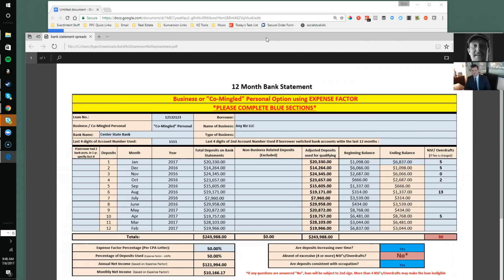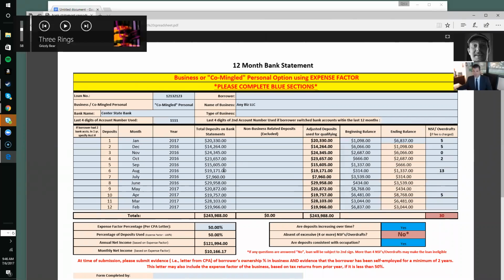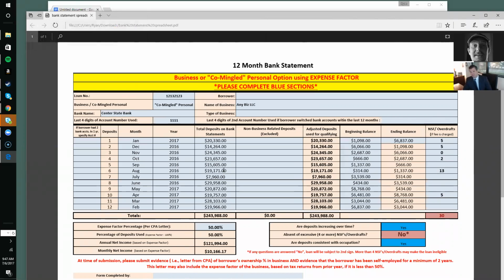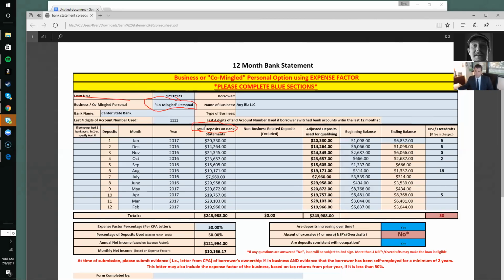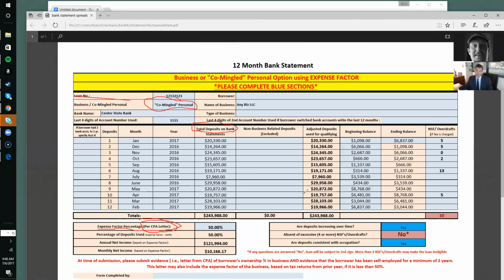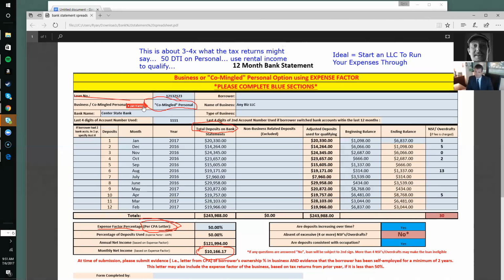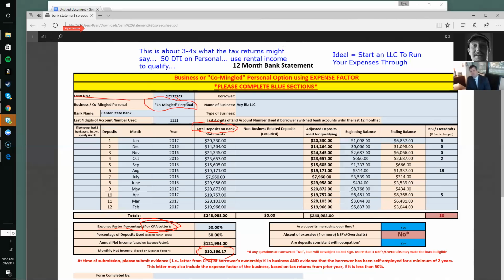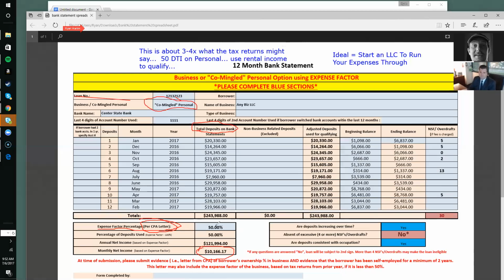Bank Statement Only Mortgages For Realtors (and Other Entrepreneurs)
If you're looking for a "bank statement only" mortgage that doesn't rely on your tax returns, we can help. You might find that when using bank statements, y ou qualify for much more "house" than you might otherwise qualify for. You can also use this approach to buy investment properties and refinance real estate you already own.

to get the process started now.